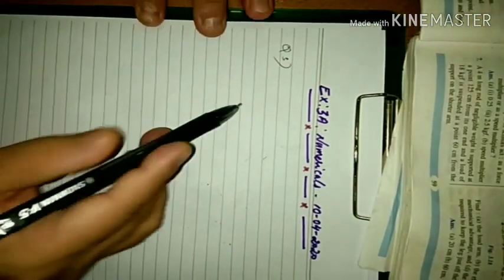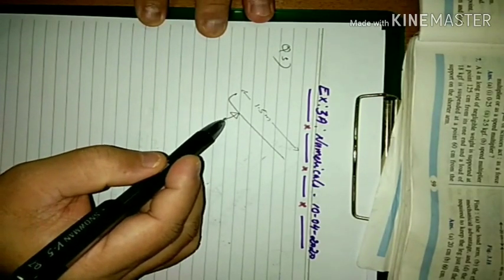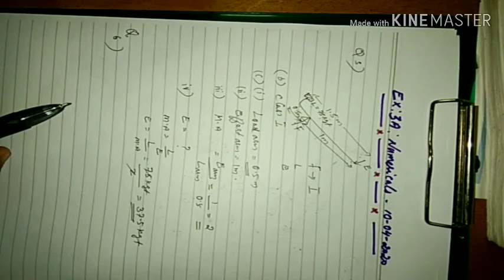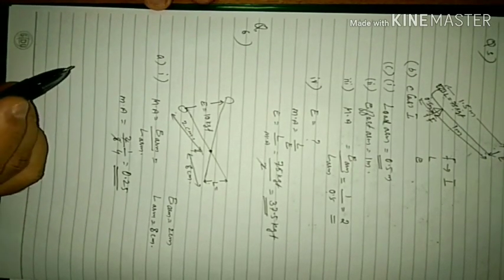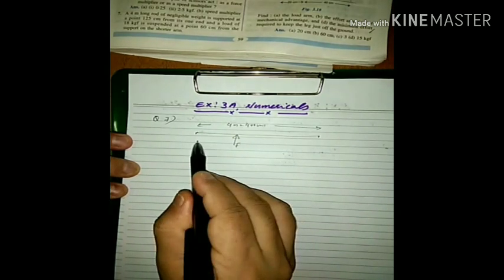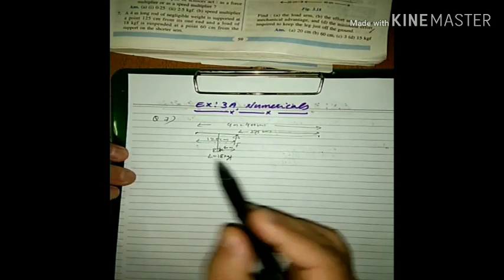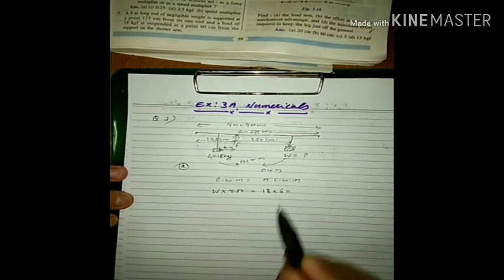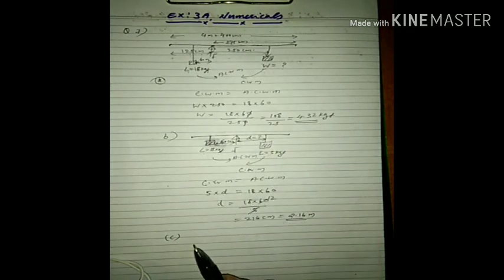ICSE Class 10 Physics II Ch:3 Simple Machine II Ex. 3A